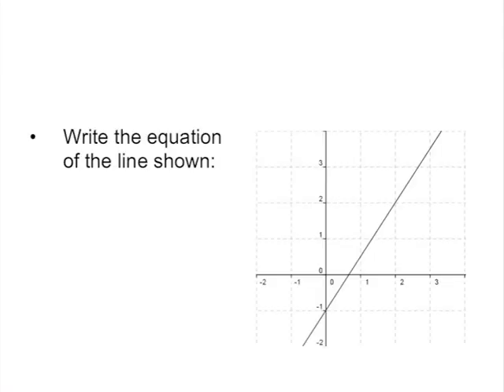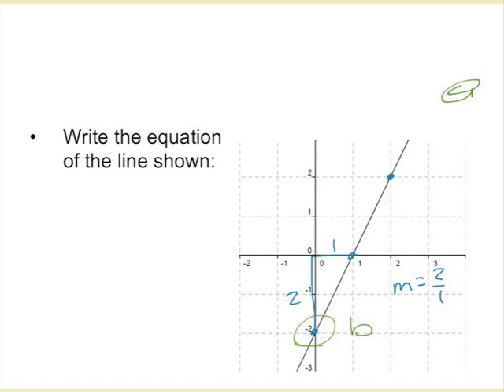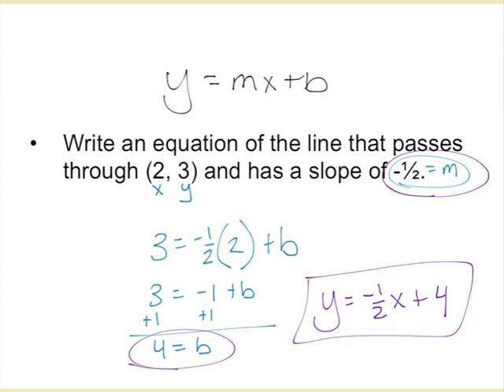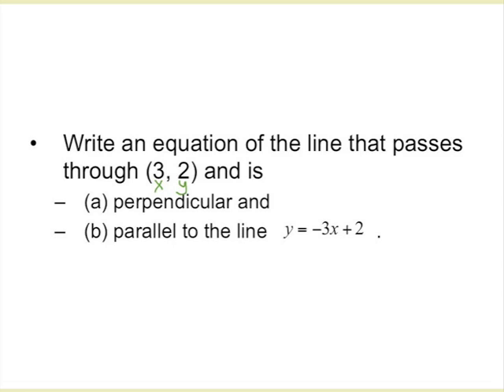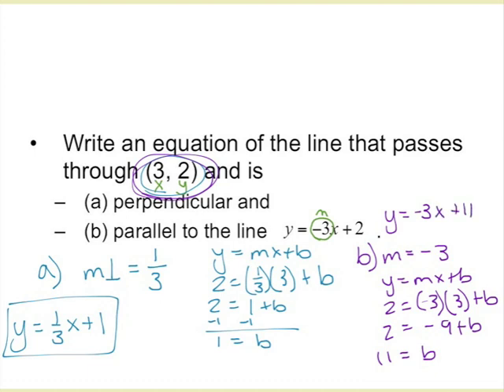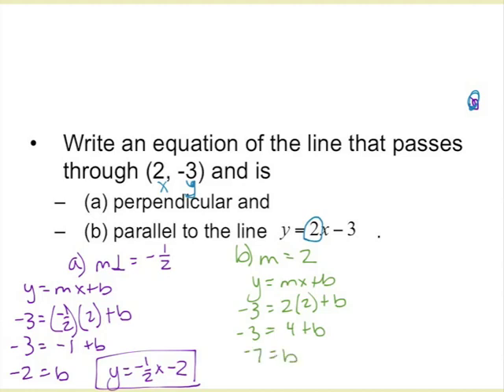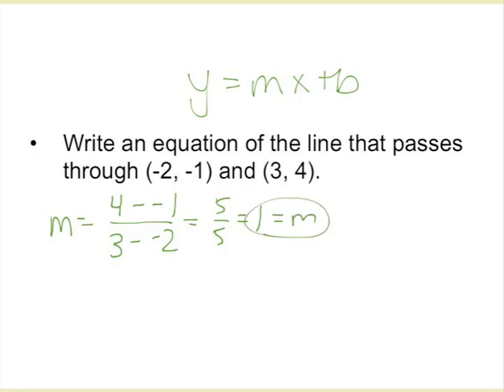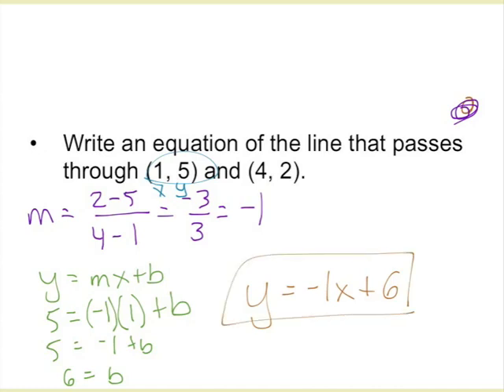alg 2 4